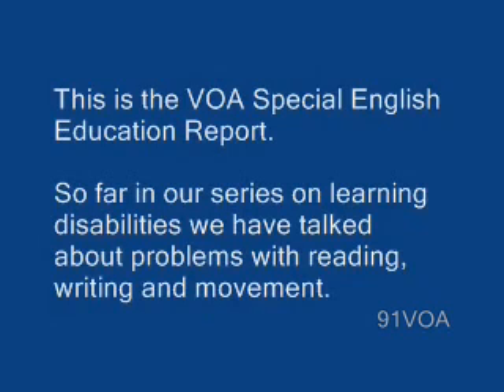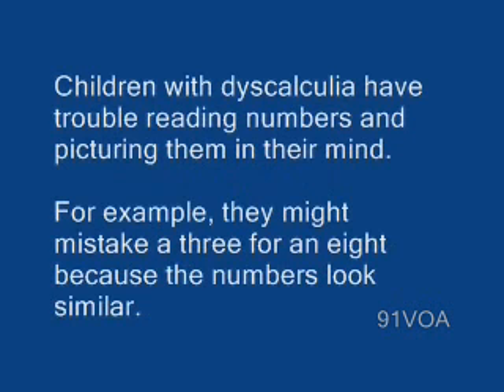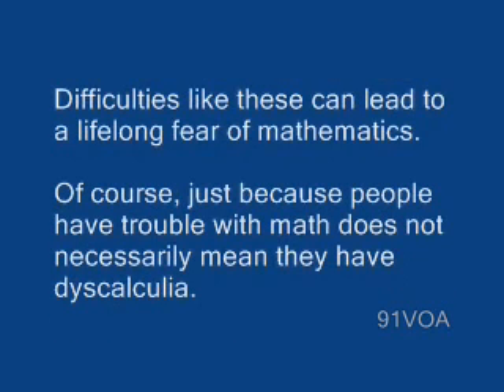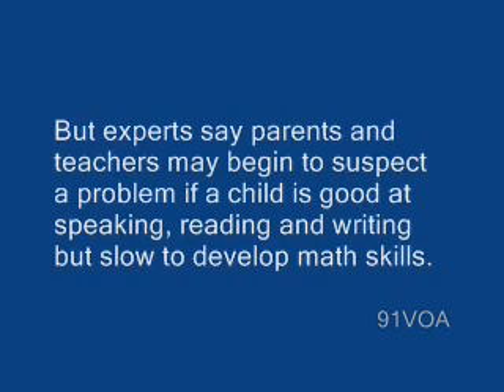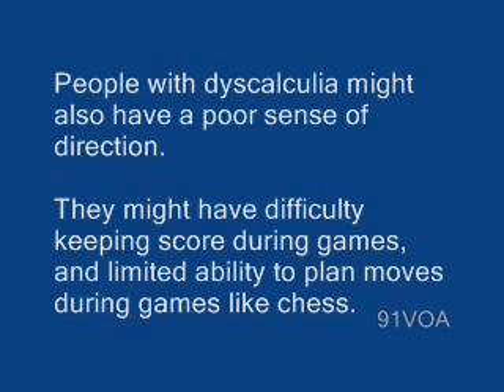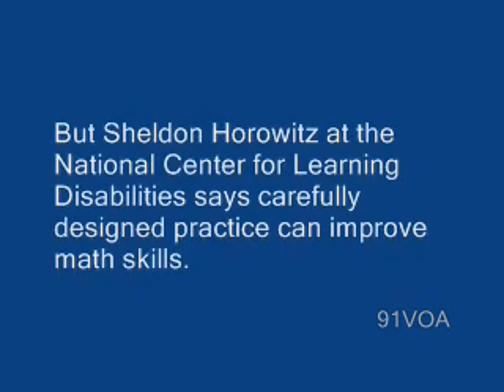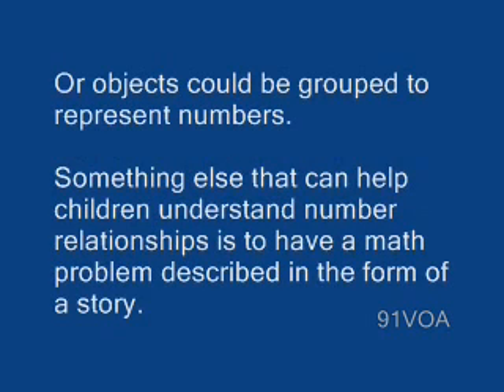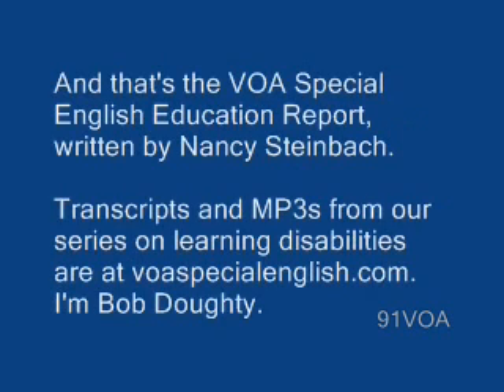【91VOA英文學習】學算術有障礙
如果您的美語聽力和口語剛剛起步的話,英語聽力VOA慢速英語可以說是最合適不過的練習資料,適合雅思,英語四級,英語六級,職稱考試... 91VOA.com - VOA下載,英語學習影片,英文學習影片